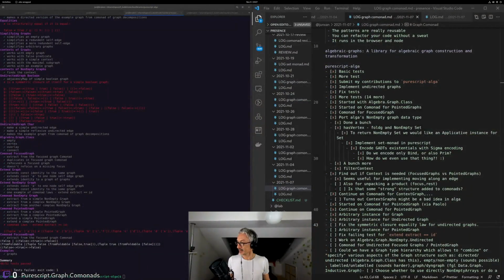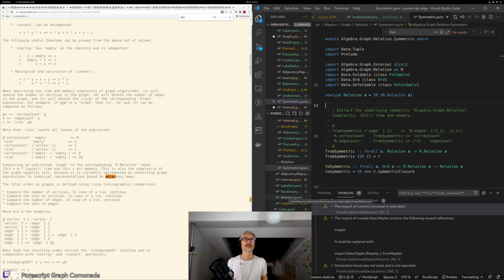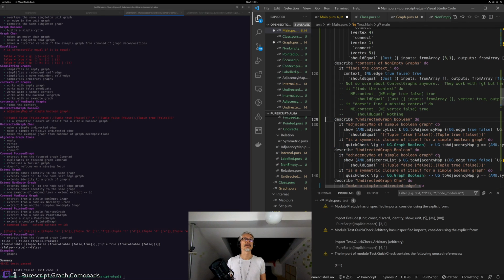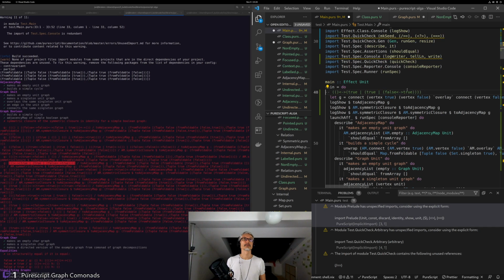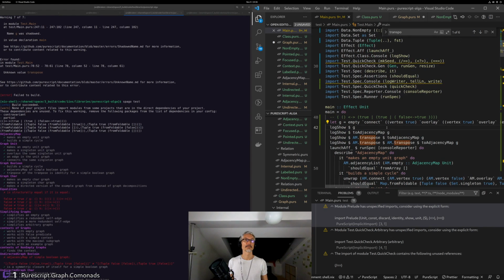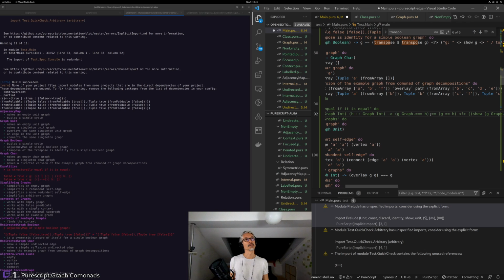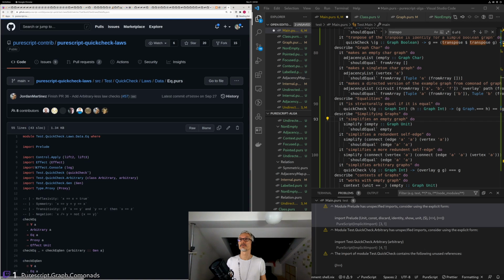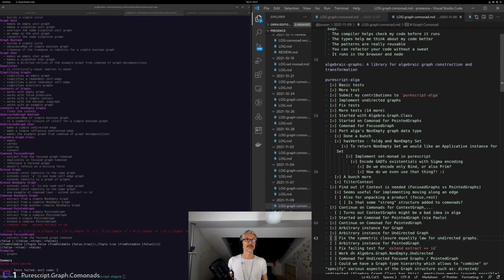Purescript Graph Comonads 19